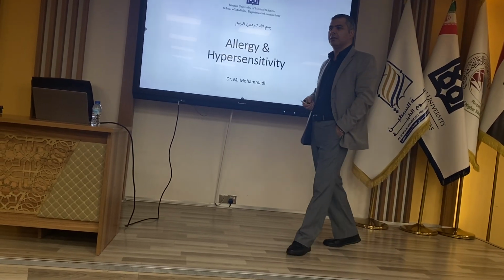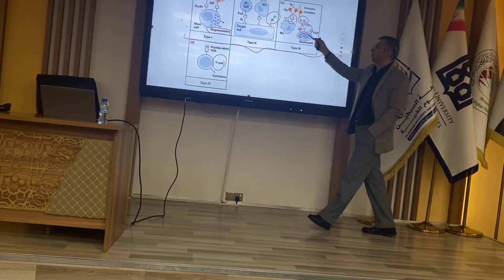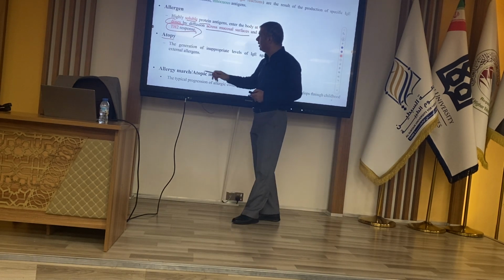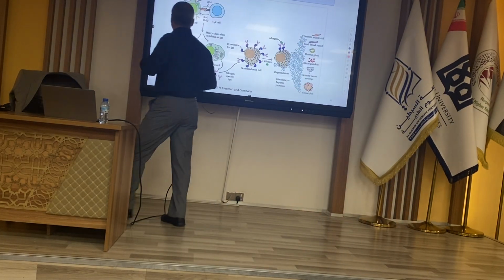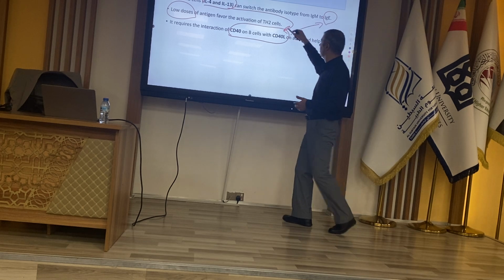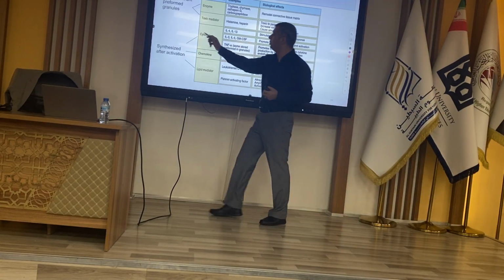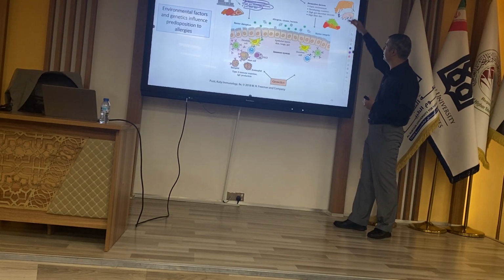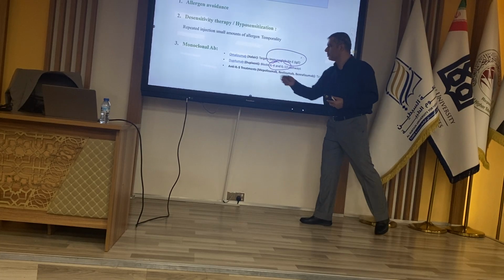Hypersensitive type 1